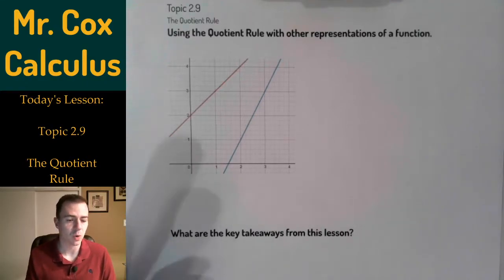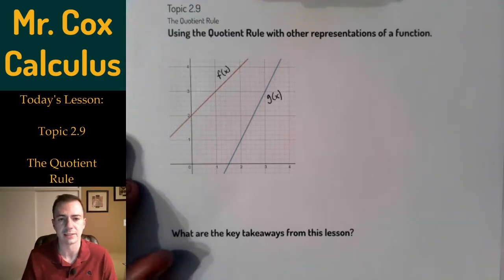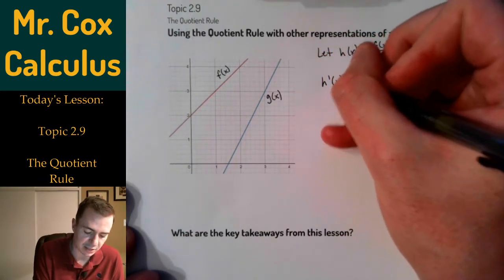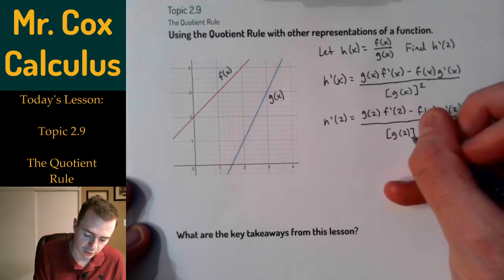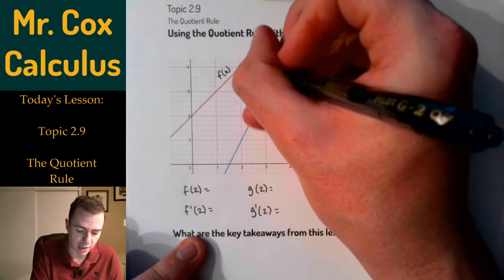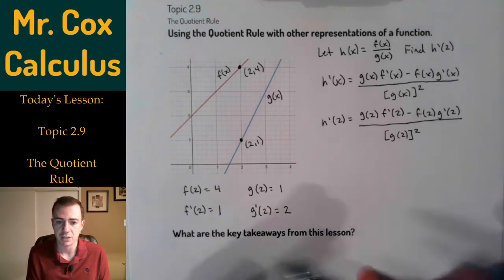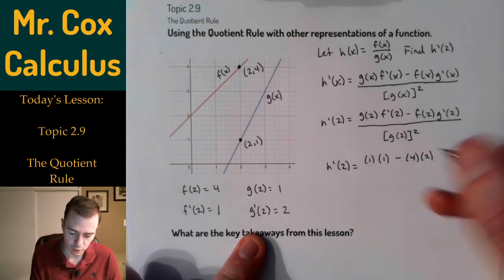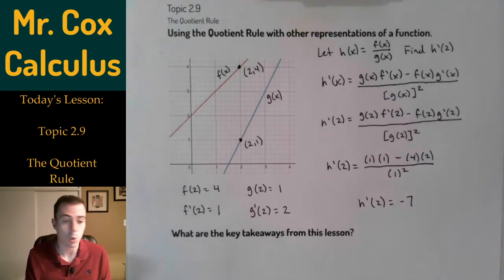Topic 2.9: Using the Quotient Rule with other representations of a function